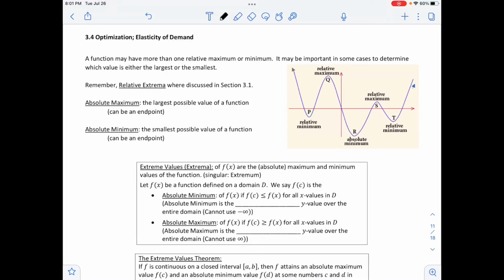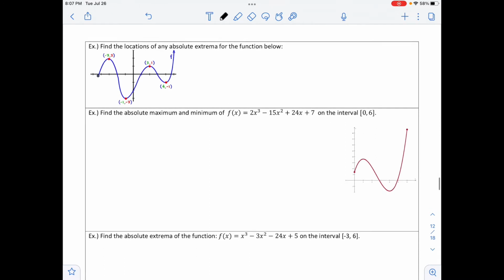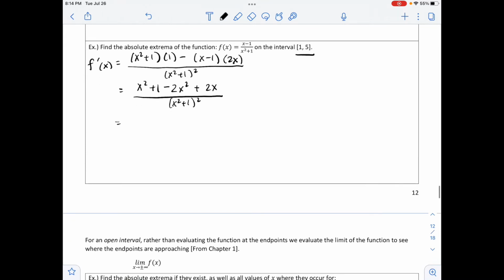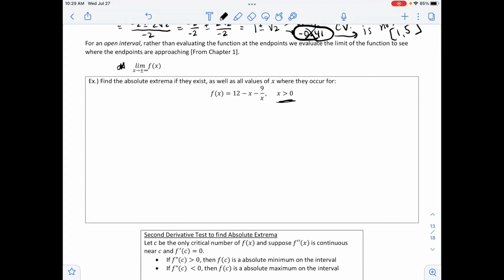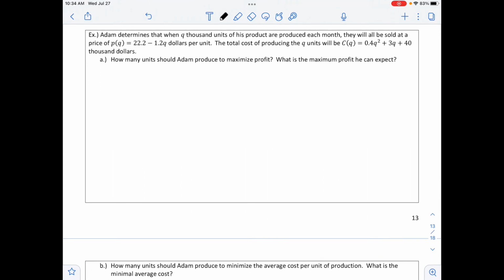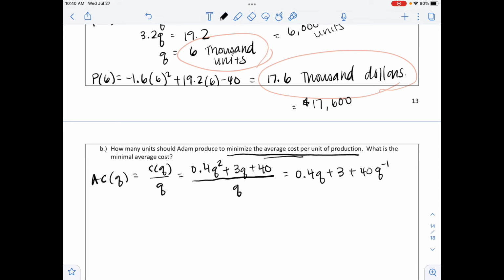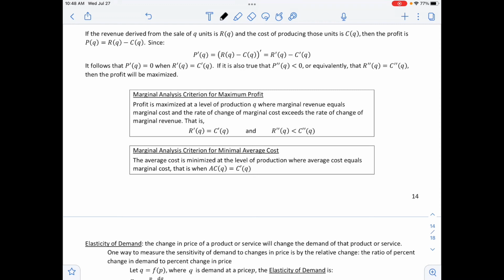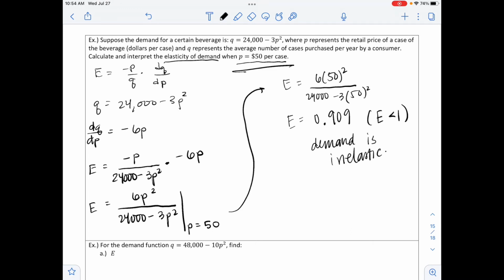M140 3_4